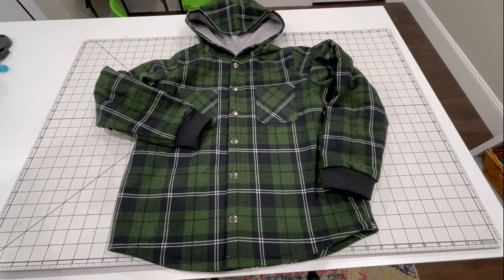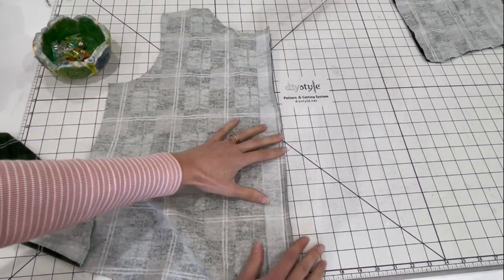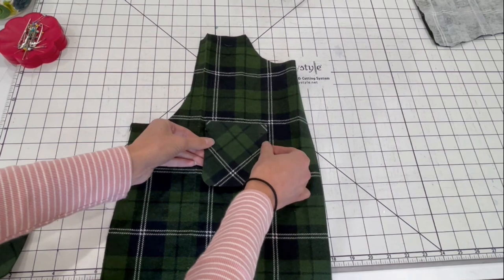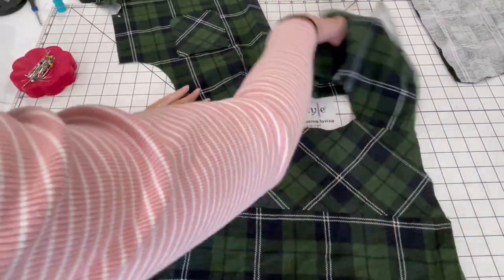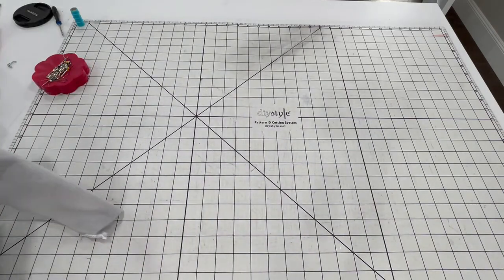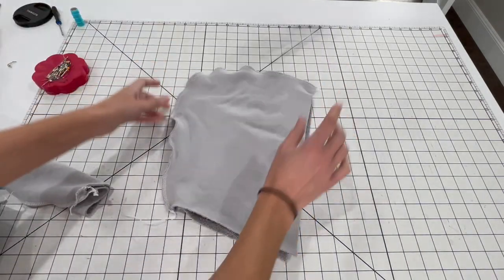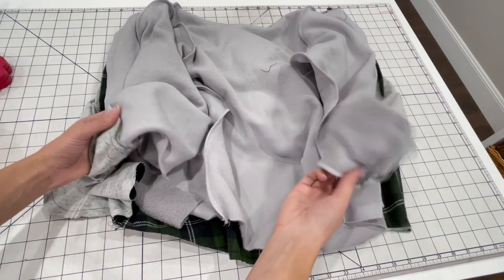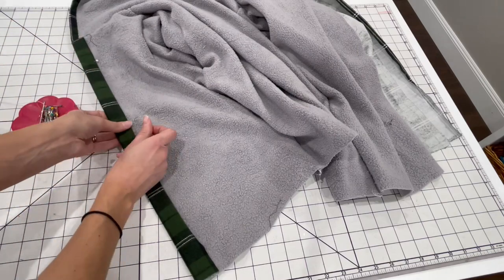DIY Shirt Jacket | Shacket Tutorial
Learn how to sew a shirt jacket (aka shacket) with this easy tutorial.

01:20 Back Yoke
03:27 Chest Pockets & Placket Prep
04:46 Inseam Pockets & Shoulder Seams
05:50 Sleeves
08:13 Side Seams
10:32 Lining & Hood
13:41 Attaching Hood or Collar to Neckline
16:54 Sleeve Cuffs
18:47 Attaching Lining
21:42 Sewing Outer Sleeve to Sleeve Lining
25:35 Plackets
26:31 Bias Trim
29:49 Snaps/Buttons